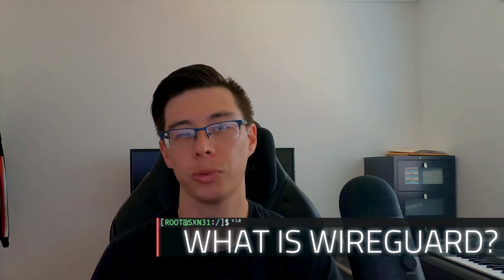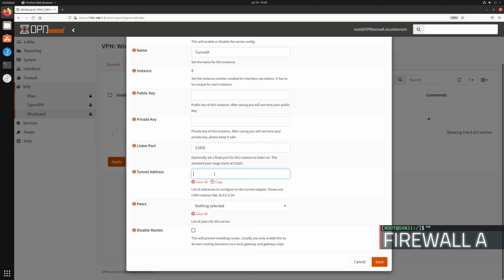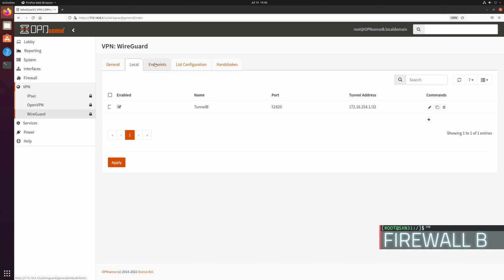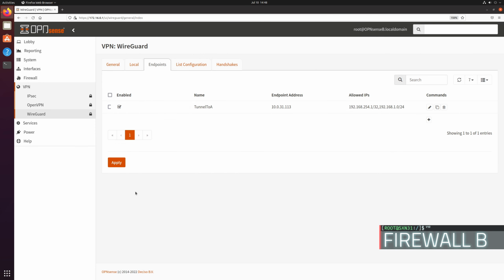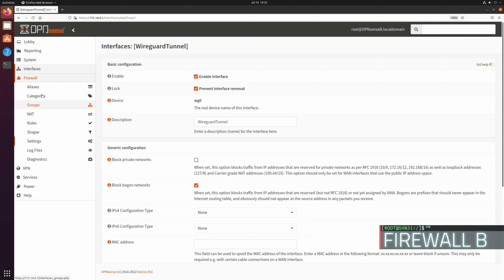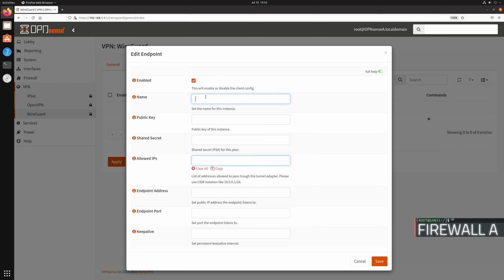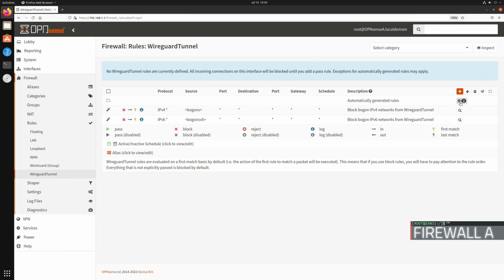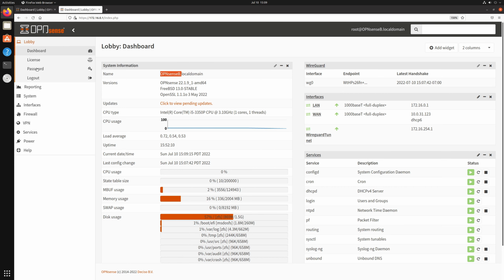OPNSense Simple Site to Site Wireguard tunnel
In this video I go briefly through VPN (Virtual Private Network) site-to-site tunnels, Wireguard, and why you might want to setup a site-to-site VPN tunnel for yourself.

Then I dive through a full tutorial of configuring a site-to-site VPN tunnel using Wireguard with OPNSense, an open source firewall/router software. This will be a basic setup designed to connect two sites together.
I'll briefly reference security changes you may want to setup on your firewall settings.

[00:06] Introduction
[2:10] Network Diagram
[2:41] Firewall A Configuration
[4:44] Firewall B Configuration, Local tab
[5:46] Firewall B Configuration, Endpoint tab
[9:20] Firewall B Interface creation
[10:46] Firewall B Firewall Configuration
[13:02] Firewall A Configuration, endpoint tab
[14:33] Firewall A Interface creation
[15:32] Firewall A Firewall Configuration
[17:30] Validating Site-to-Site tunnel connectivity